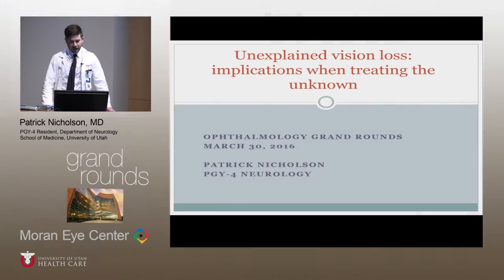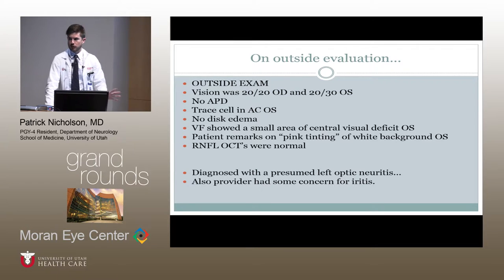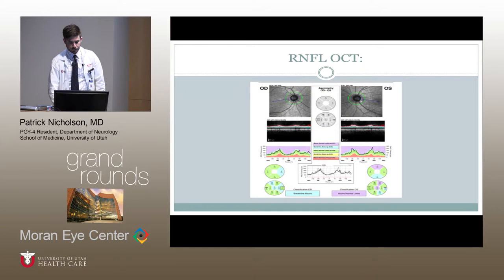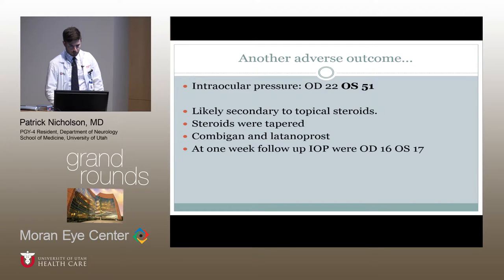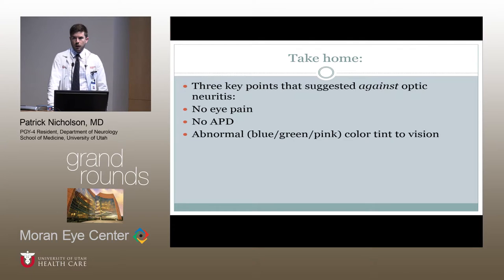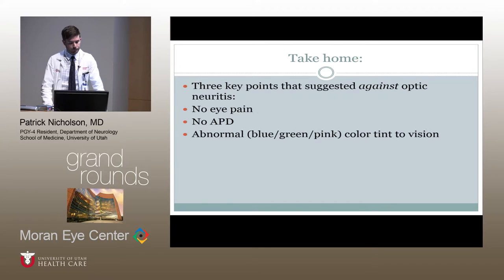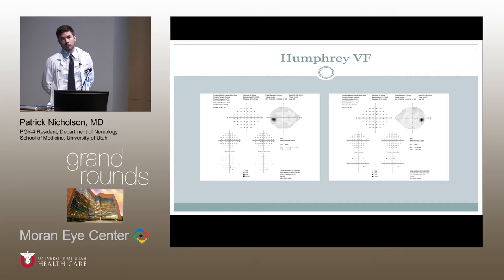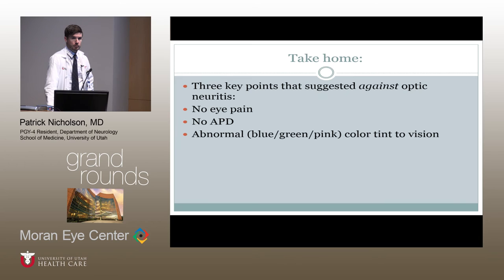Central Serous Retinopathy vs Optic Neuritis: Treatment Implications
Title: Central Serous Retinopathy vs Optic Neuritis: Treatment Implications
Presenter: Patrick Nicholson, MD